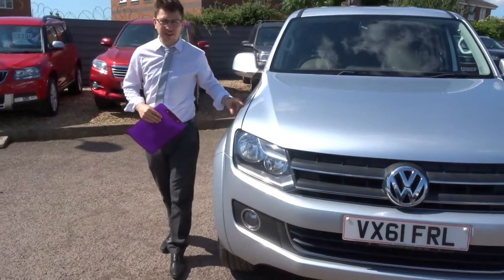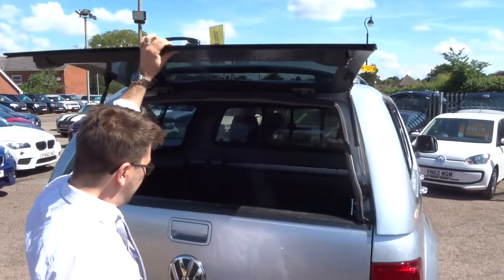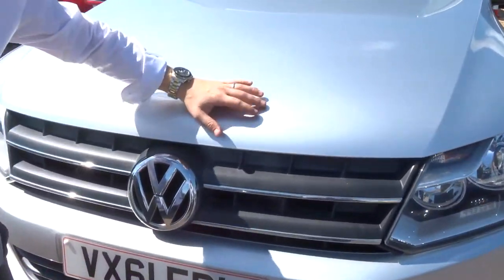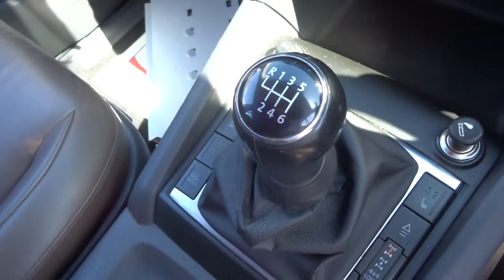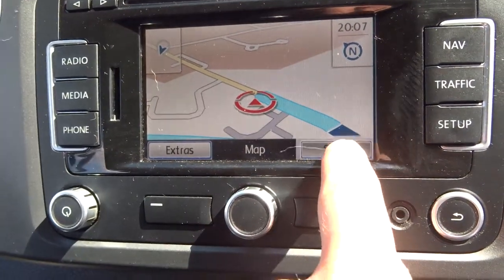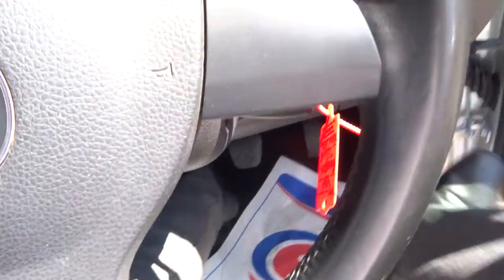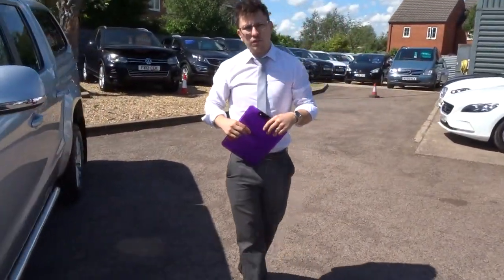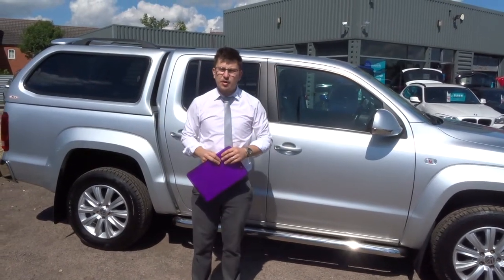Country Car Barford Warwickshire Volkswagen Amarok Dc Highline